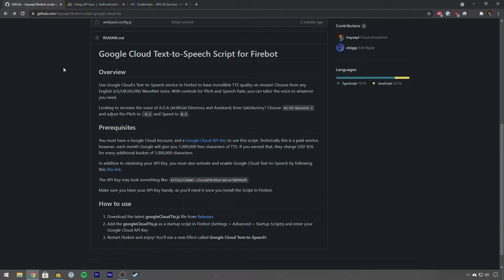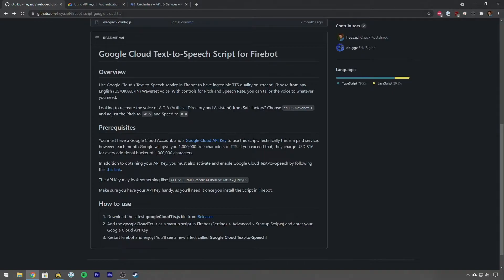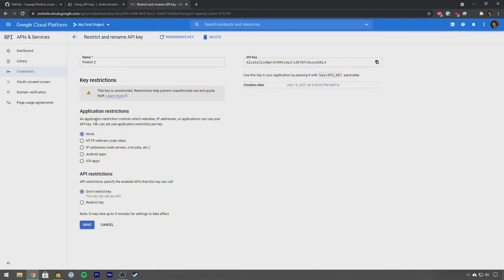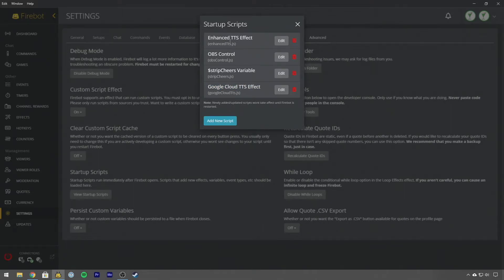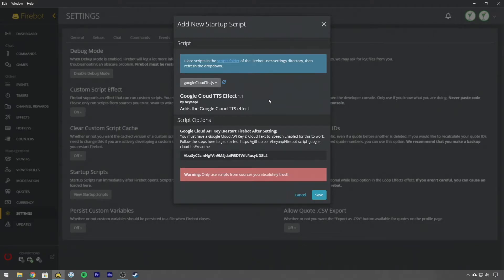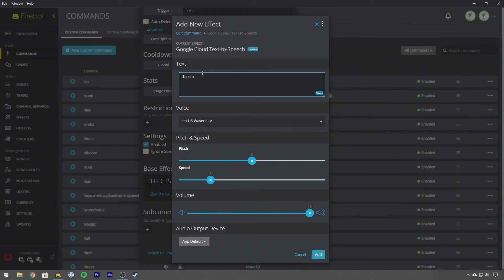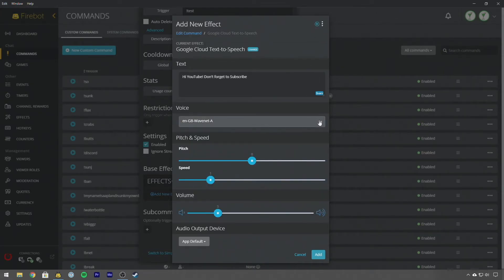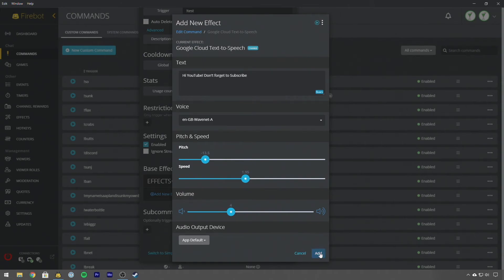GET BETTER TEXT-TO-SPEECH IN FIREBOT | FIREBOT TUTORIAL #12